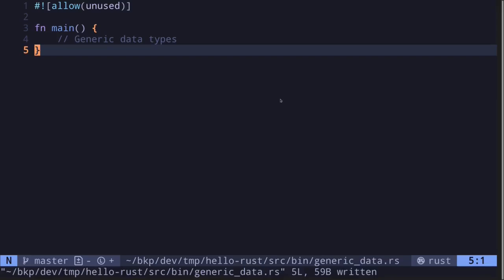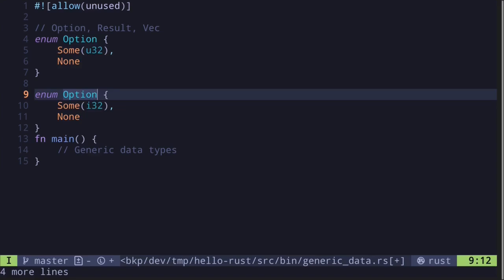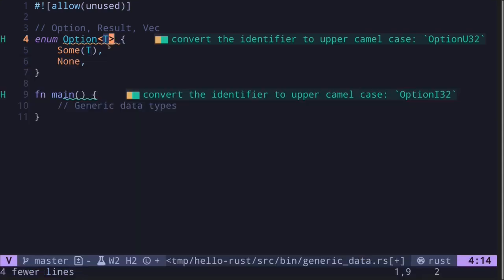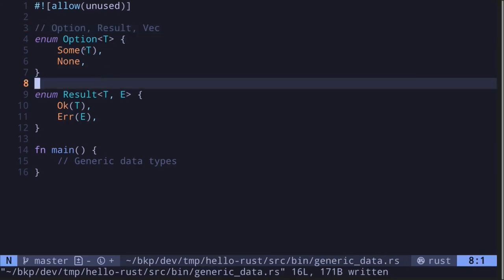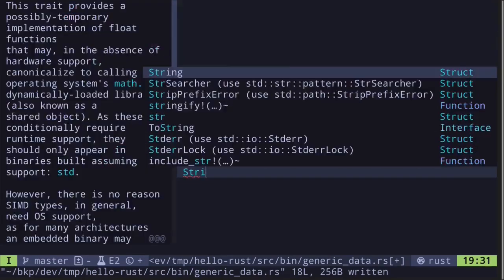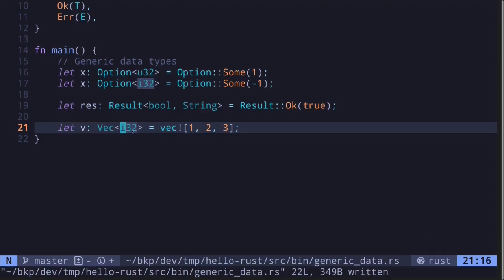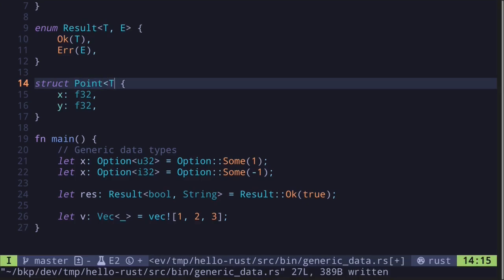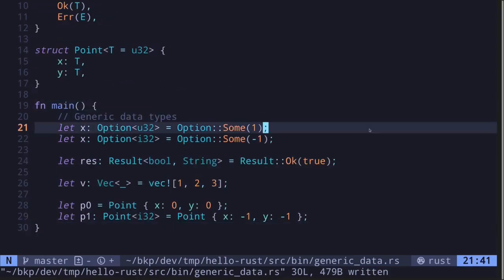Generic data type | Learn Rust part 35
Generic data type in Rust